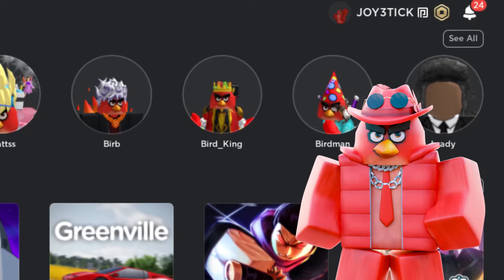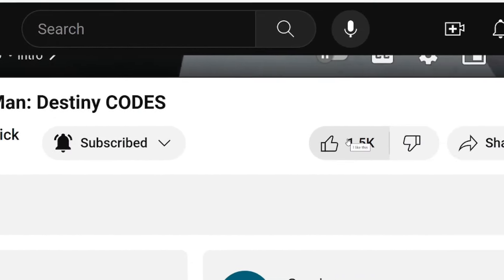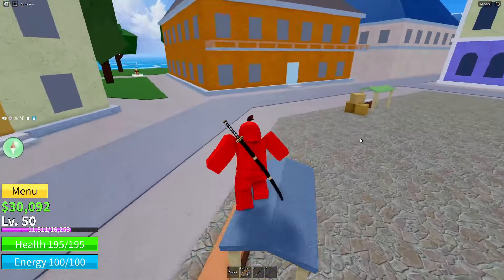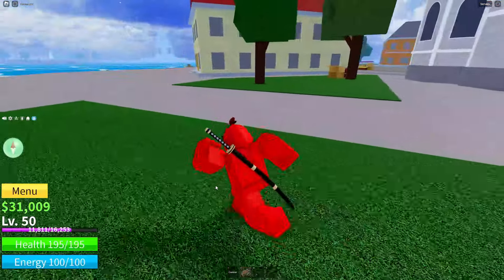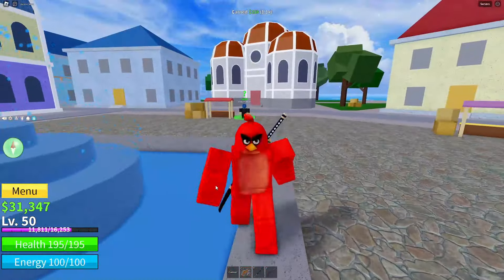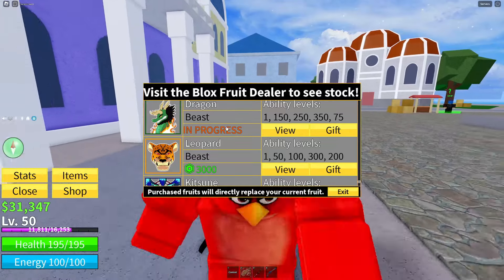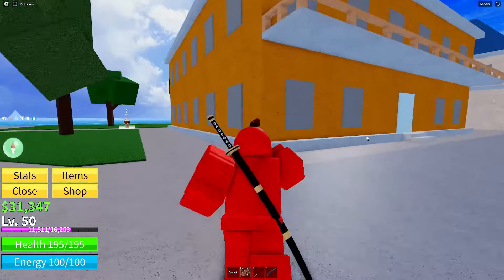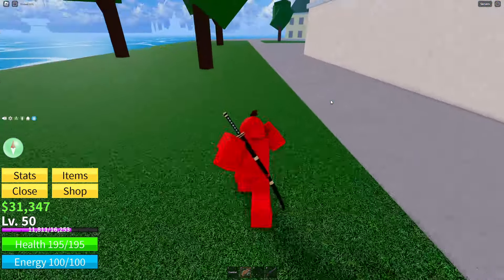DARK COAT CODE BLOXFRUITS ROBLOX